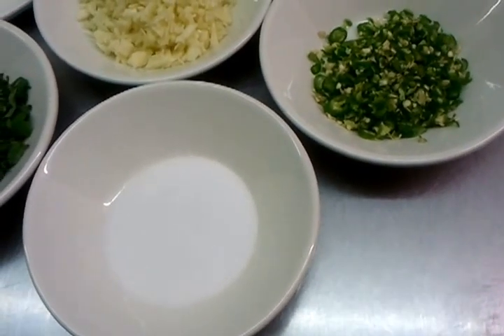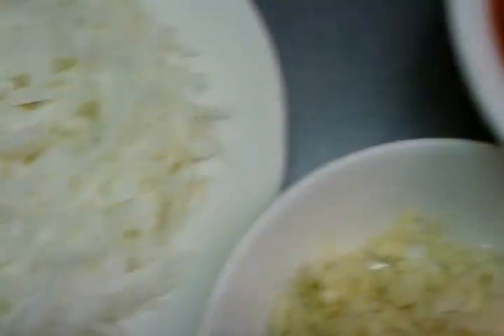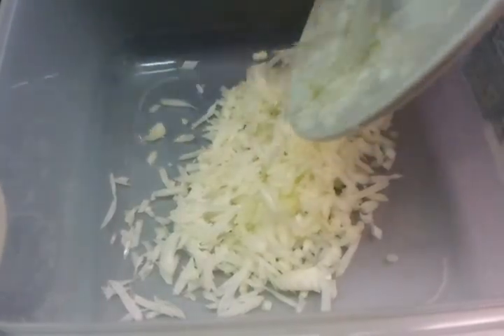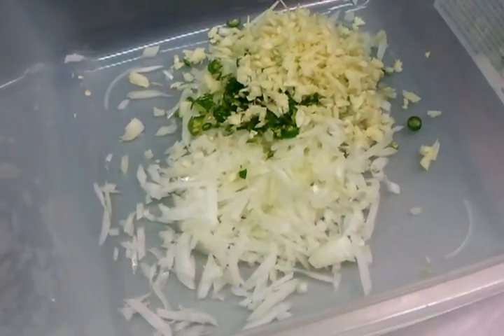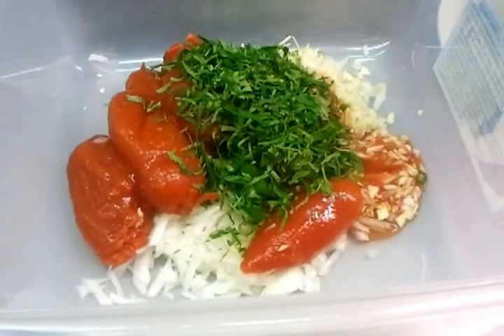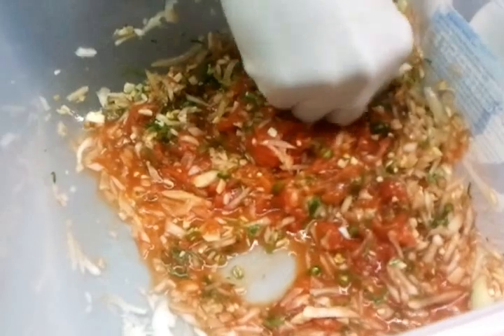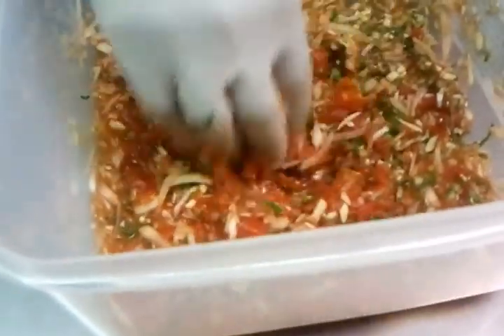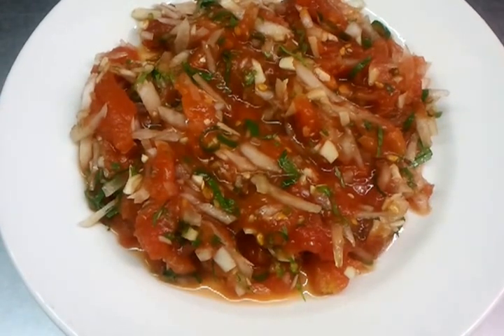How to make easy spicy roasted Tomato and Onion Chutney British Indian restaurant cooking